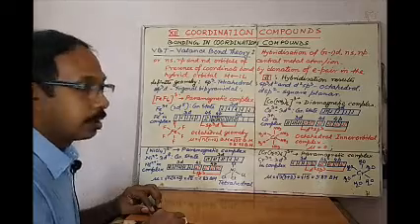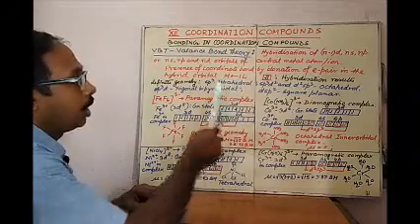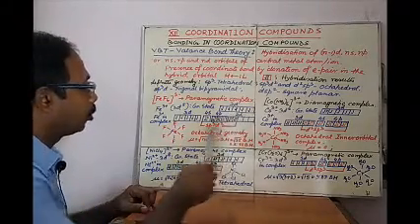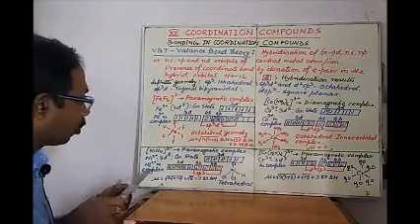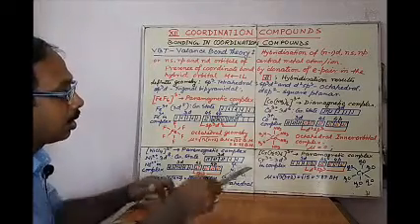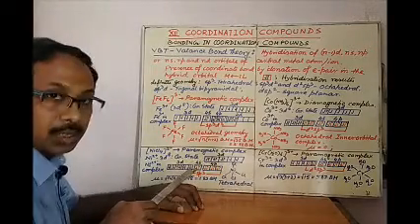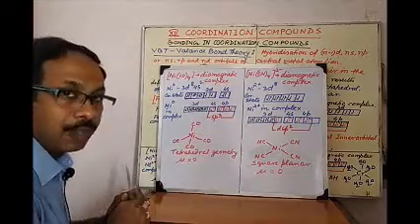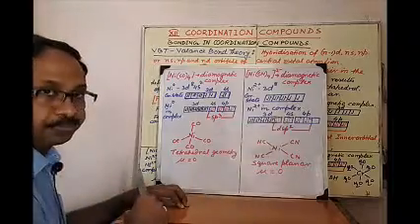VBT BONDING OF COORDINATION COMPOUNDS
XII COORDINATION COMPOUNDS